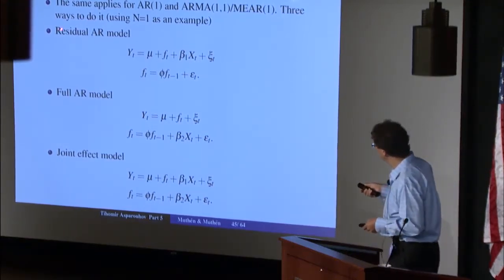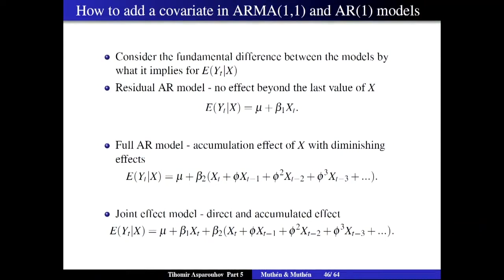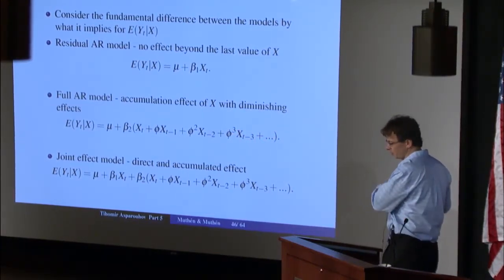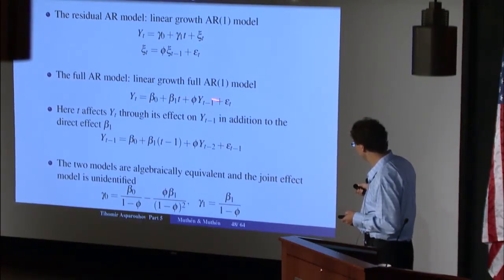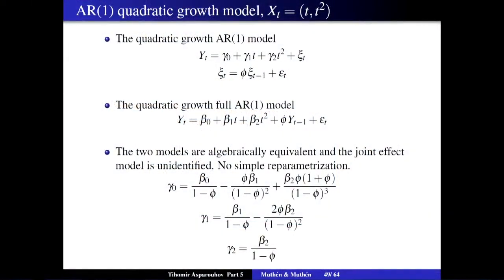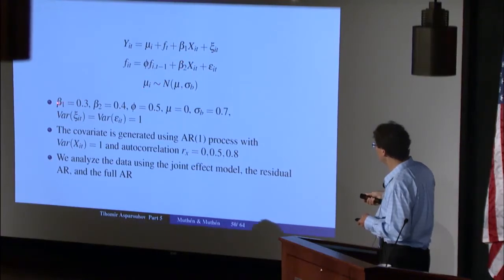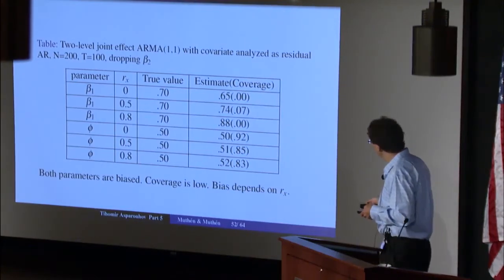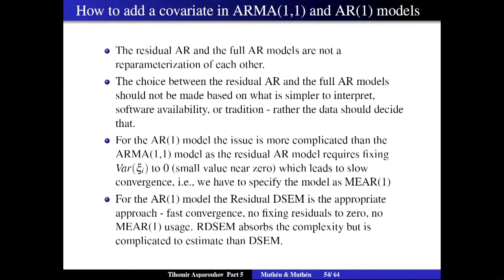Mplus Short Course Topic 13: DSEM of Intensive Longitudinal Data - Covariates in DSEM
Mplus Short Courses, Topic 13: DSEM of Intensive Longitudinal Data, Part 5A: Covariates in DSEM, New RDSEM Model